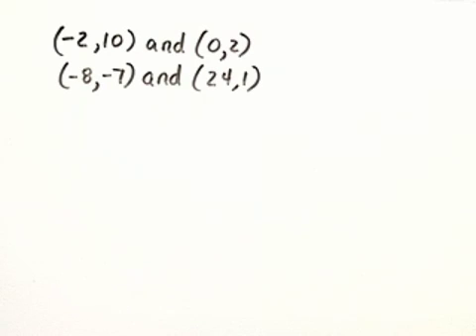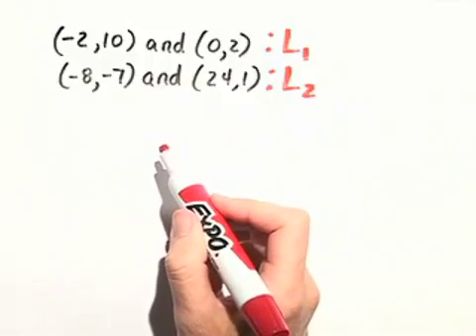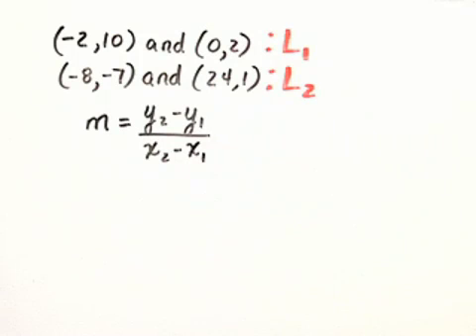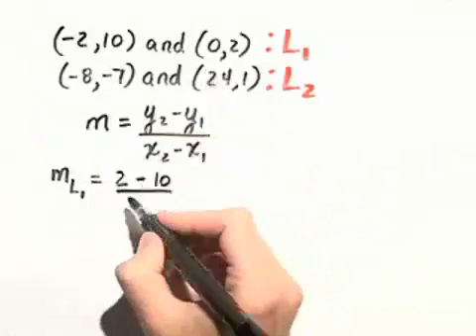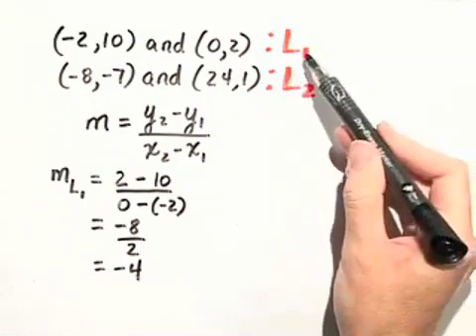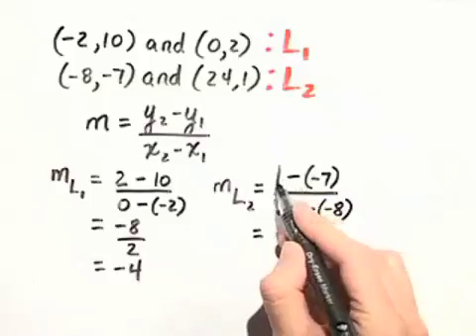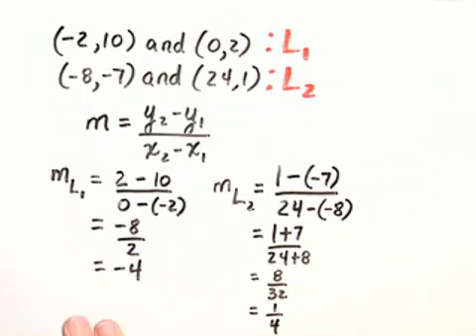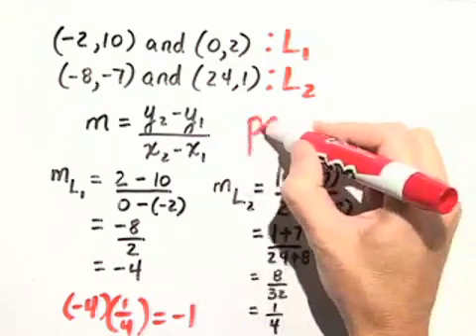Ch 3 Ex 9 Blitzer Introductory and Intermediate Algebra